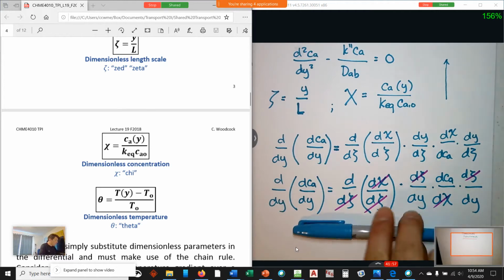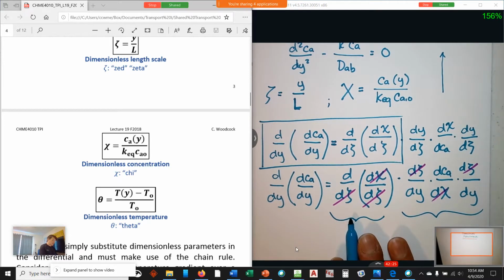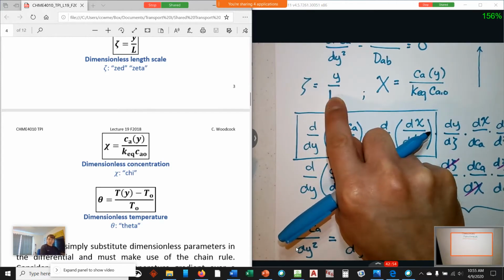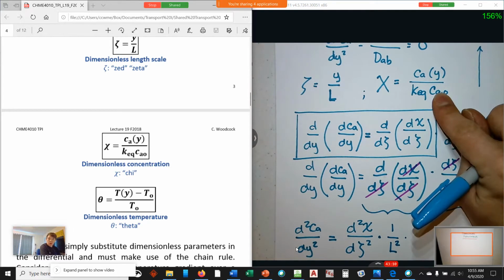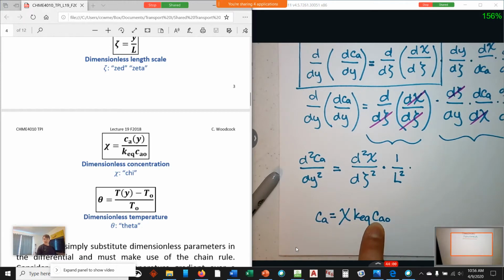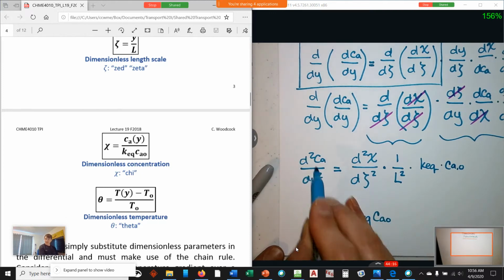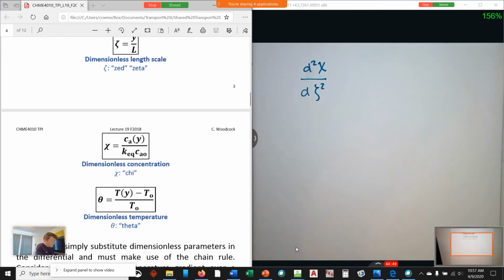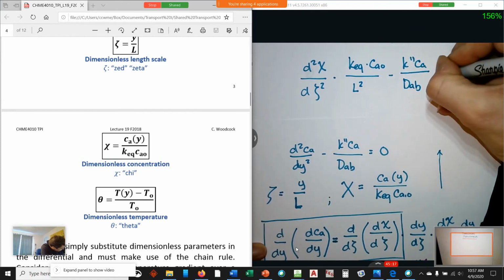Diffusion Reaction 08